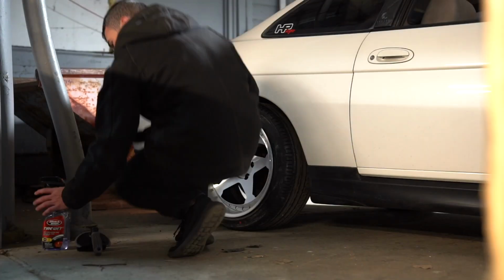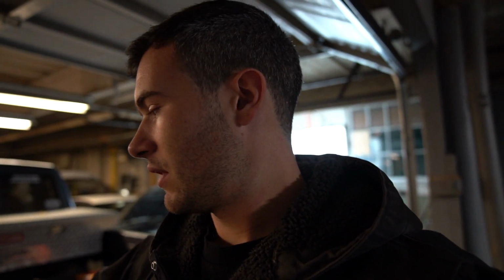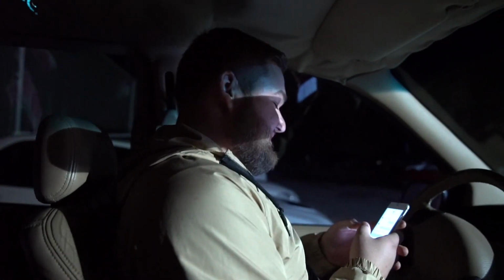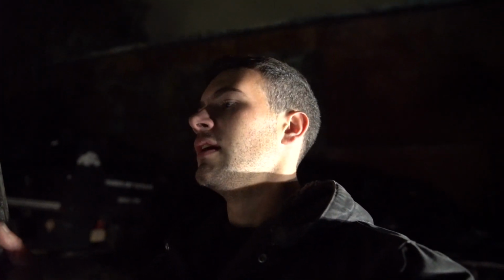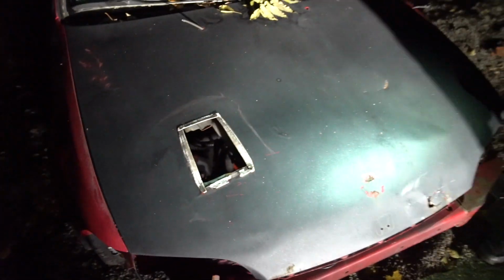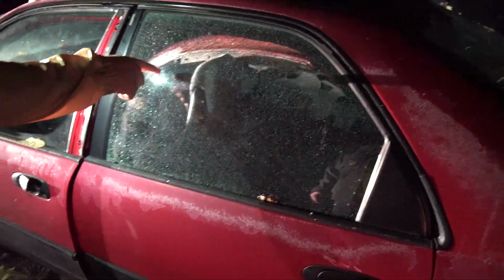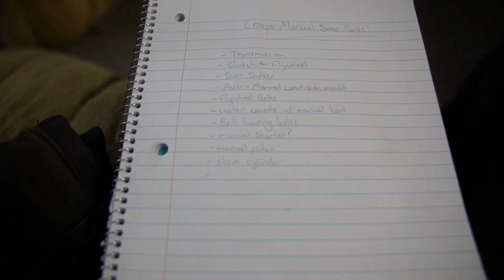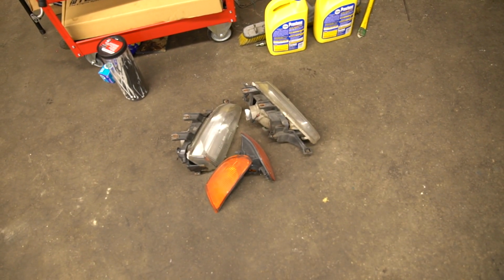MORE CIVIC MANUAL SWAP PARTS!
This was just kind of a spur of the moment video, but took a trip down to Stephen's shop to visit friends and check out the sedan to see what parts I can take off of it for the civic manual swap, ordering more parts soon!

CAMERA GEAR I USE!